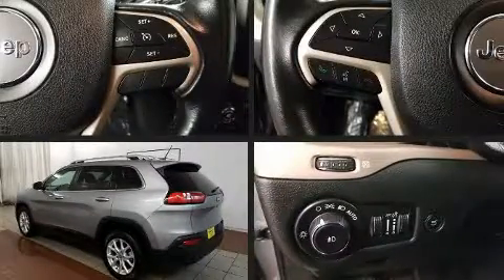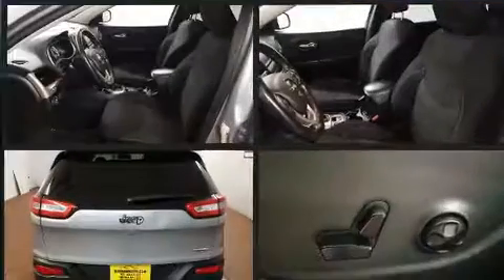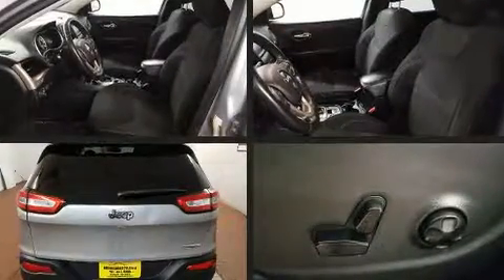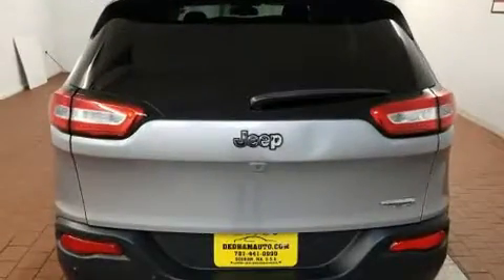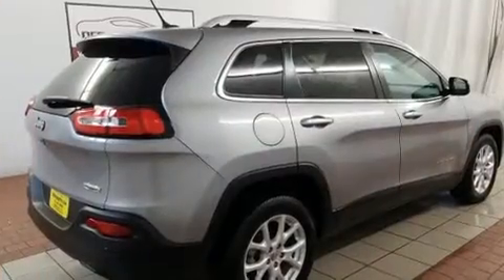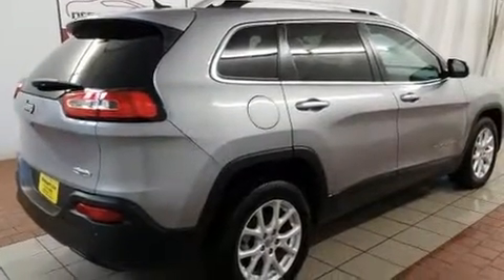2015 Jeep Cherokee Latitude FWD in Dedham, MA 02026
Load your family into the 2015 Jeep Cherokee. All of the premium features expected of a Jeep are offered, including: 1-touch window functionality, variably intermittent wipers, a trip computer, front bucket seats, an overhead console, a roof rack, and air conditioning. Jeep also prioritized safety and security with features such as: head curtain airbags, front and rear side impact airbags, traction control, brake assist, anti-whiplash front head restraints, ignition disabling, and 4 wheel disc brakes with ABS. With electronic stability control supplementing mechanical systems, you'll maintain precise command of the roadway. Our sales reps are extremely helpful & knowledgeable. We'd be happy to answer any questions that you may have. Stop by our dealership or give us a call for more information.